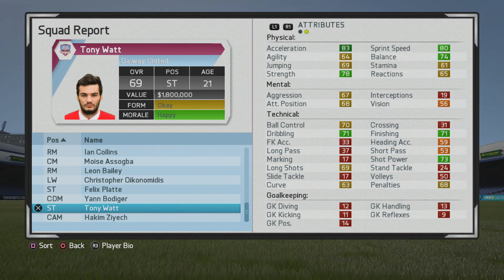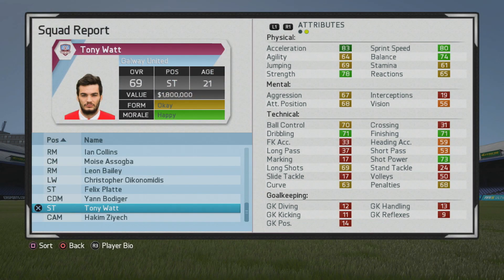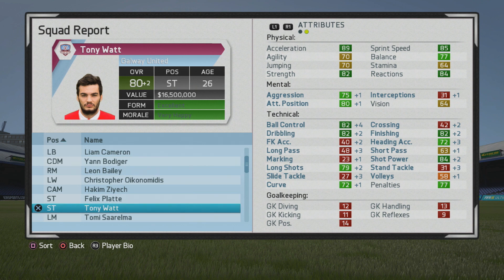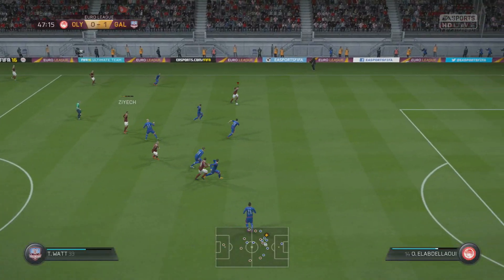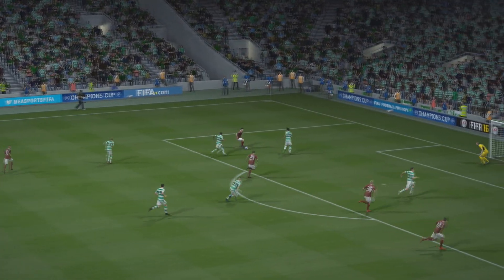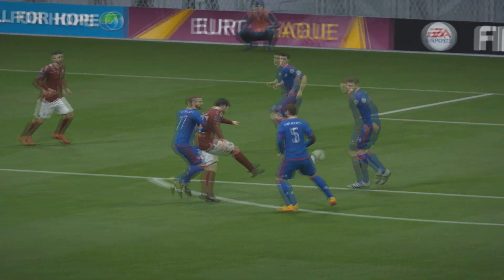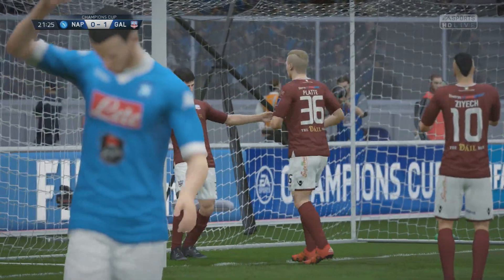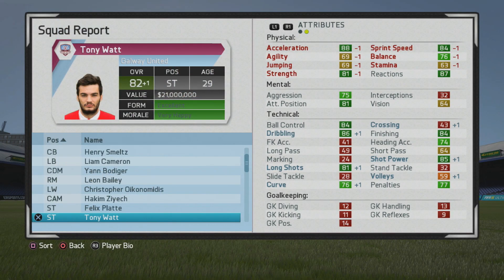FIFA 16 | Tony Watt | Growth Test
A complete forward with a tremendous mix of pace, strength, dribbling, ball control, and finishing.